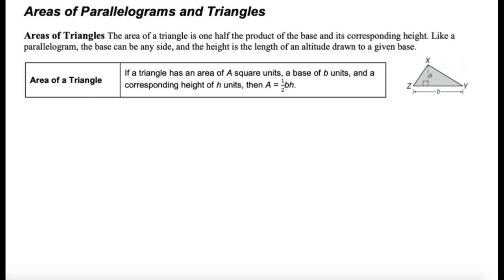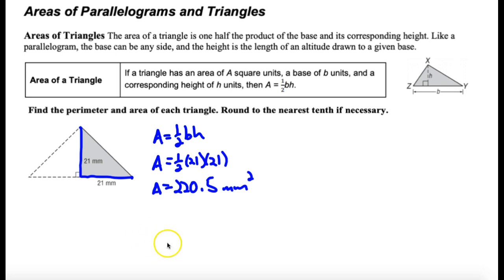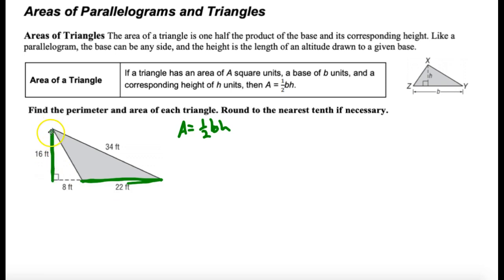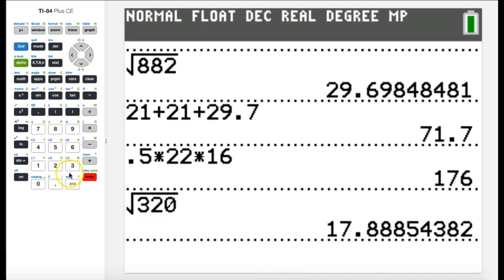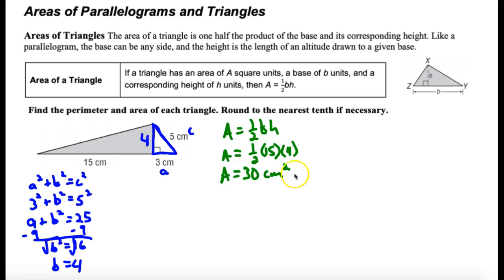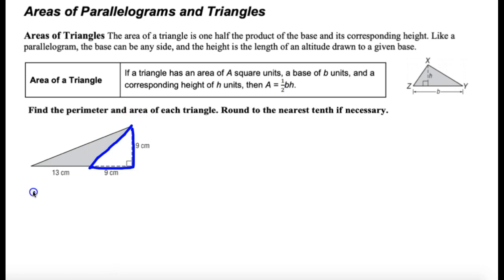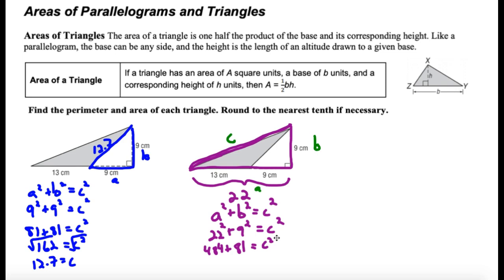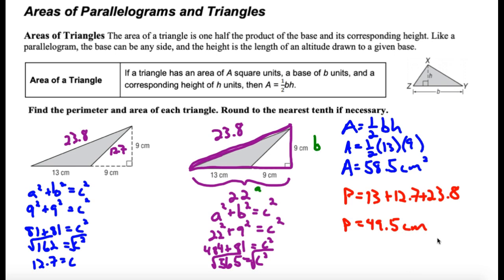Areas of Triangles Mr. Fach